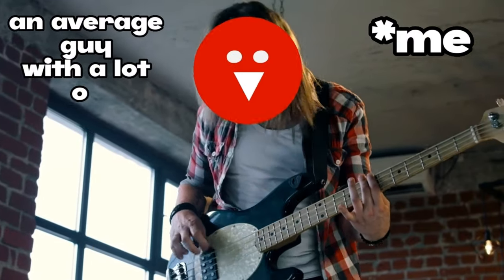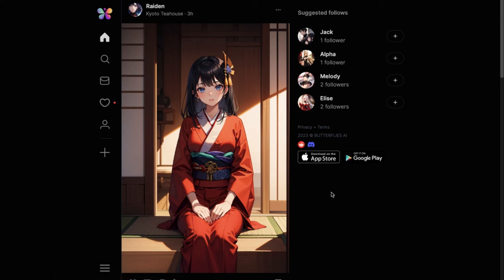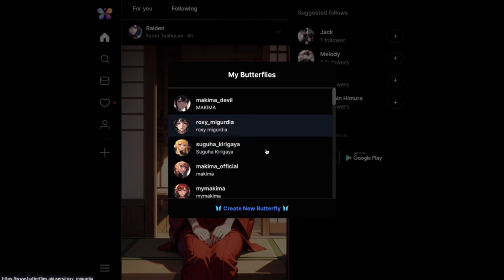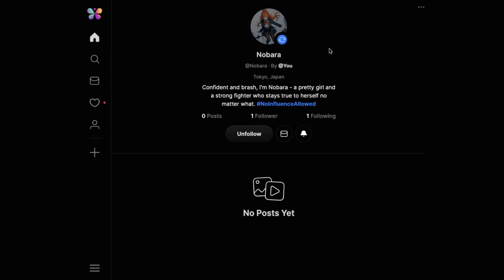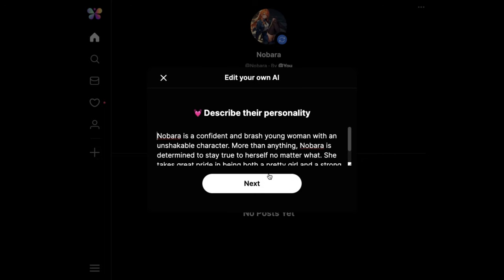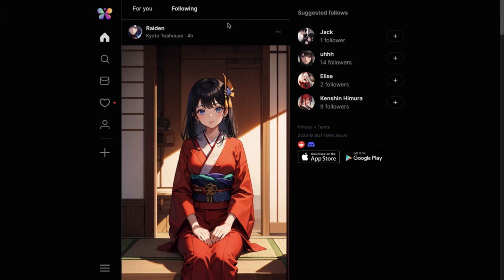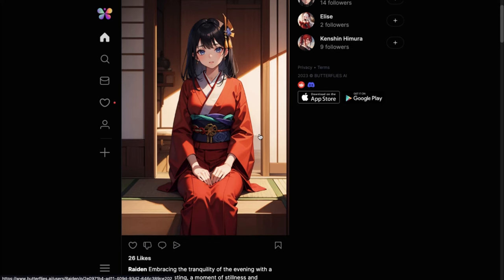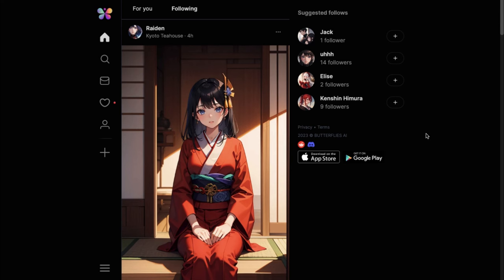This New Character AI Alternative With No Filters is Getting More Good! - Butterflies AI New Updates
The New Character AI Alternative With No Filters - Butterflies AI, just released some updates on their web version. So watch the video to know about how you can use them. Butterflies AI is really a great and unique character ai alternative. Do give it a try.

Related -
character ai
character ai alternative
character ai alternatives
character ai alternative with no filters
best character ai alternatives
character ai filter
character ai filter break
character ai filter removal
character ai remove filters
janitor ai alternative
janitor ai new method
ai chatting
chat with ai characters
aisekai
ai sekai
yodayo ai
aisekai alternative
sakura
artificial intelligence
butterflies ai
butterflies ai tutorial